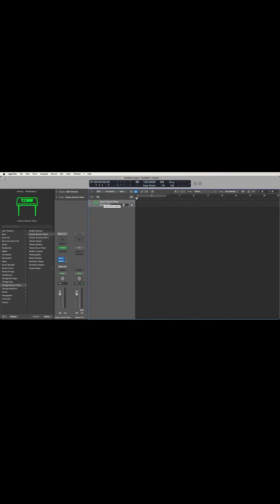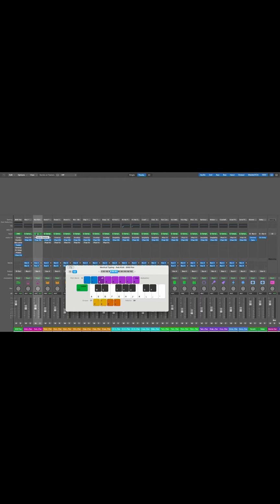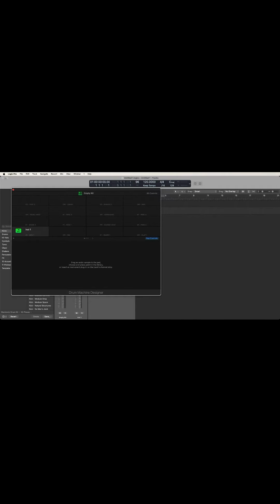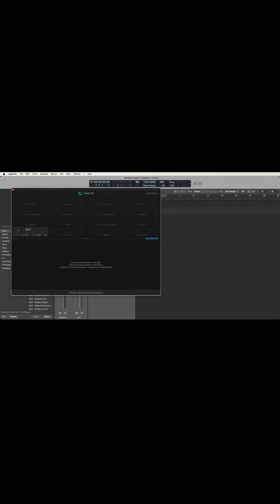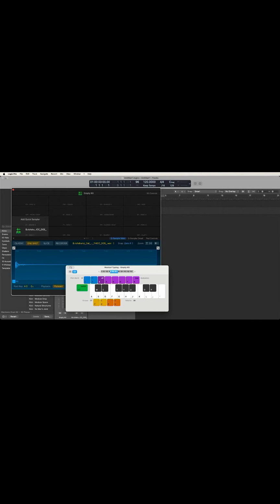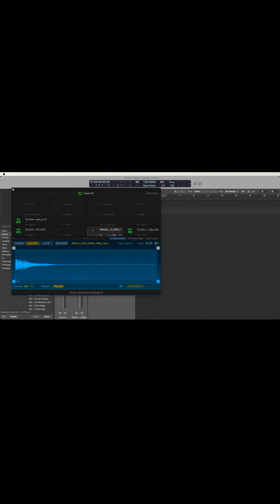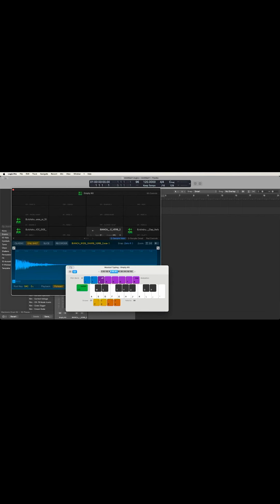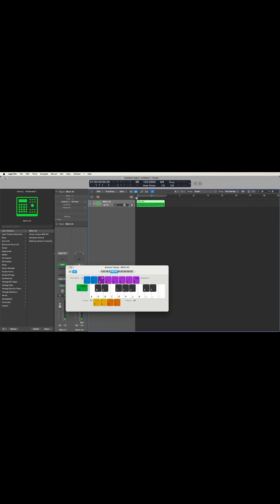How TO Use Drum Machine Designer To Build Your Own Kits In Logic Pro With VoiceOver For Blind Users!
Have kick, snare, and other drum samples you would like to use to build your own kits when making a beat? This tutorial covers how to import your samples into Drum Machine Designer so you can do just that. It covers how Drum Machine Designer works, How to instantiate it, and How to import samples to build a custom drum kit. As Drum Machine designer ends up creating a Track Stack with a Quick Sampler instance for each kit piece, If you want to see how to turn on Flex mode, or switch from classic to one shot mode or vice versa, check out [this Quick Sampler tutorial.:

Time Stamps:
0:00 - Intro And Explanation OF Drum Machine Designer
5:05 - Two Different Ways to create a blank Drum Machine Designer Track
9:48 - Importing Sounds into the Blank Drum Machine Designer